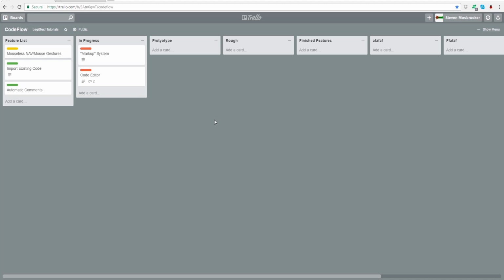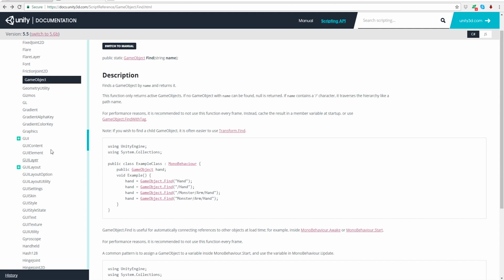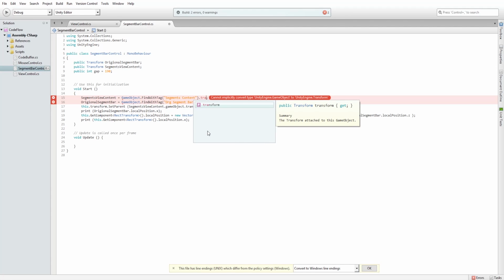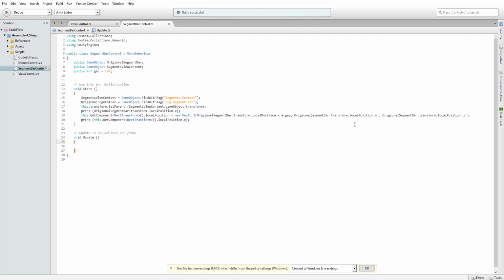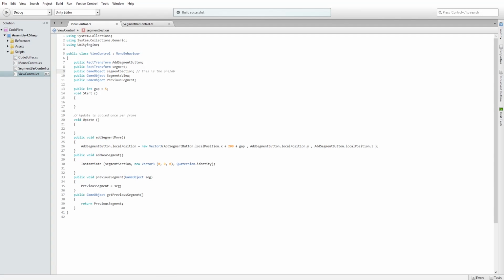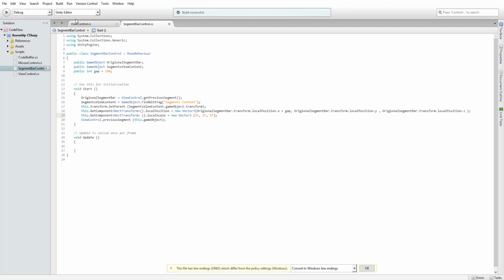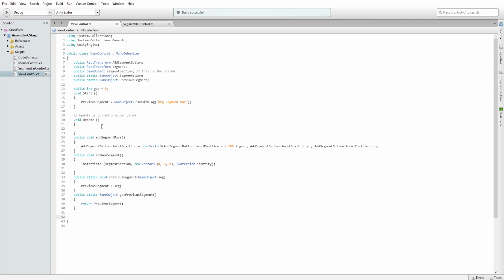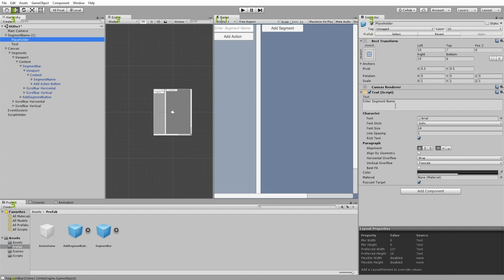Code Flow 6